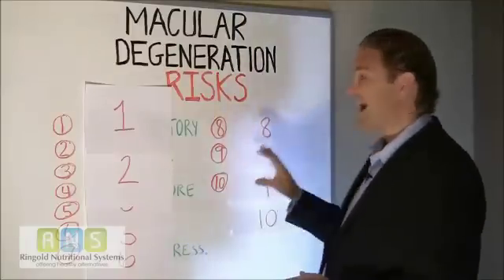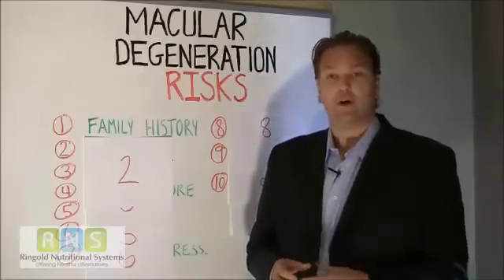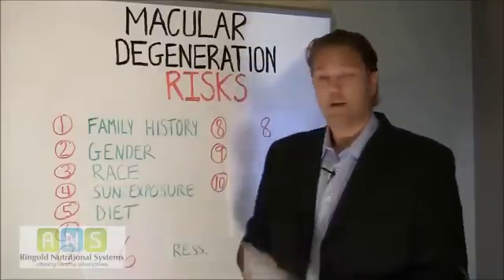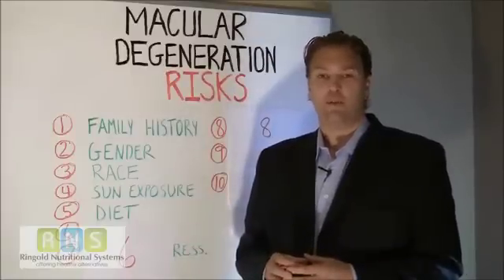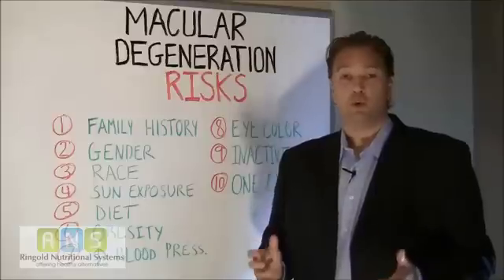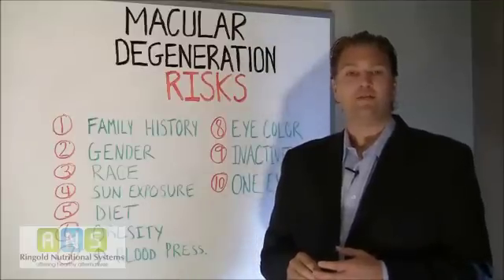Macular Degeneration Risk Factors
Learn the top 11 macular degeneration risk factors.  If you or a family member suffer from age related macular degeneration, then watch this video to learn the top risk factors for macular degeneration and the best ways to reduce your risk of developing macular degeneration.